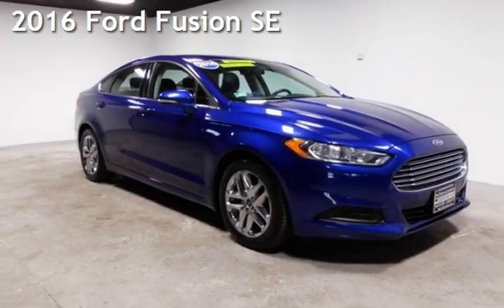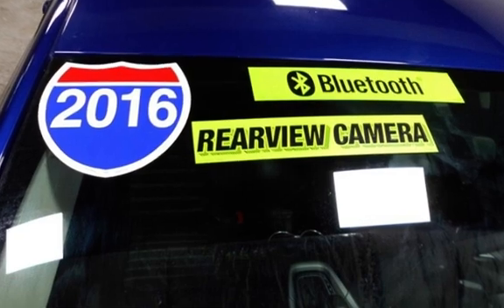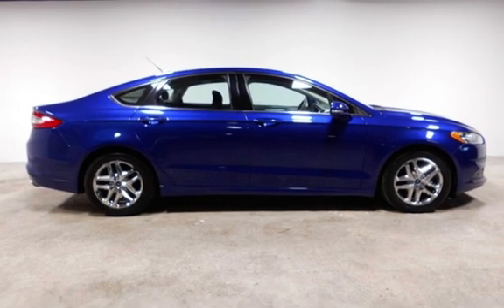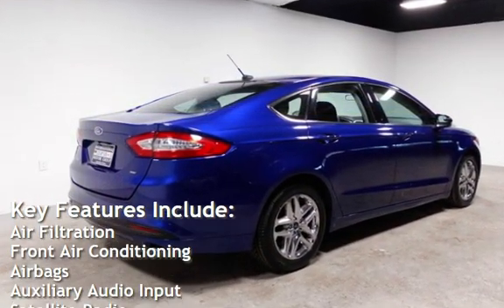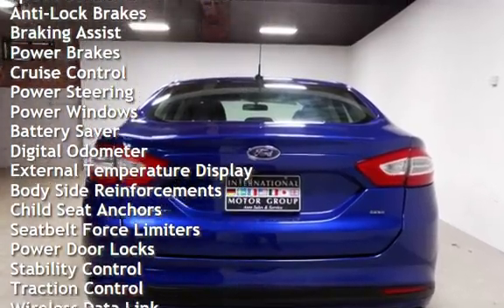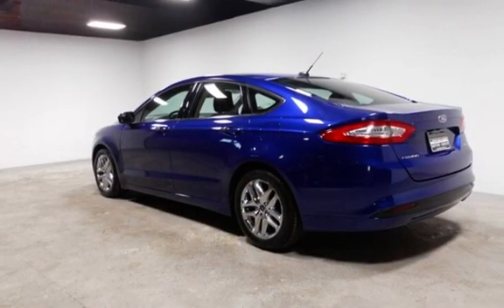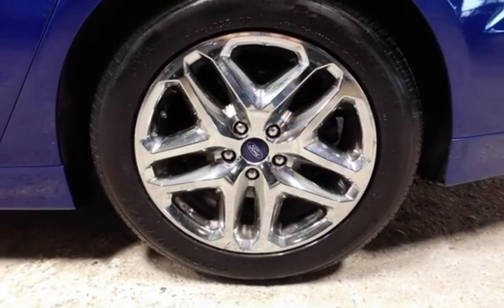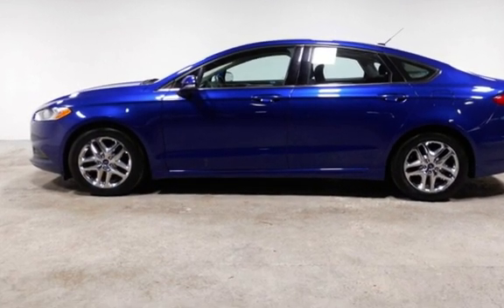2016 Ford Fusion SE for sale in WARWICK, RI